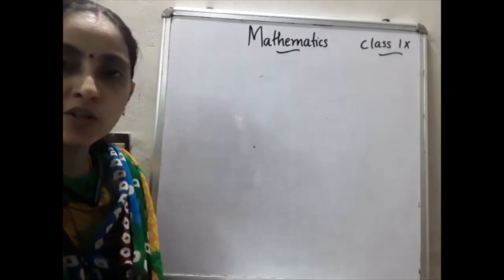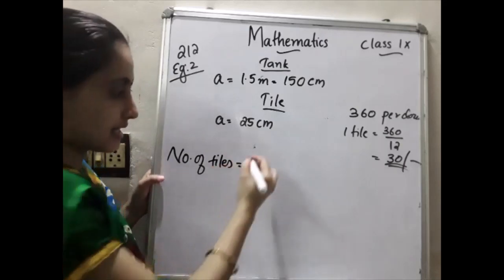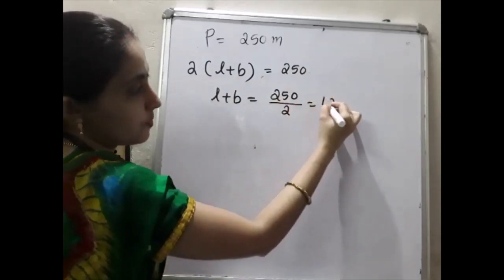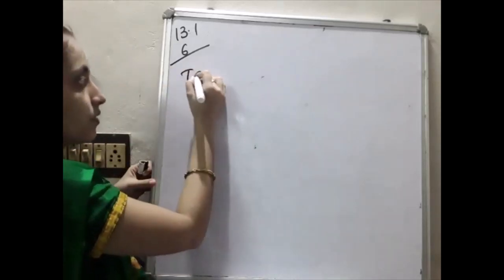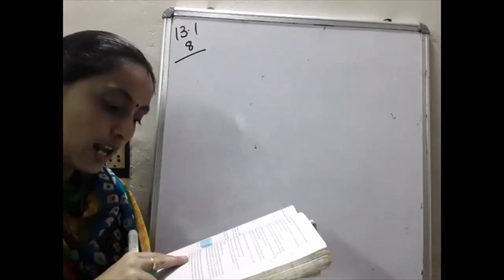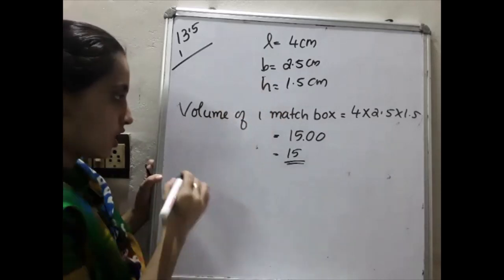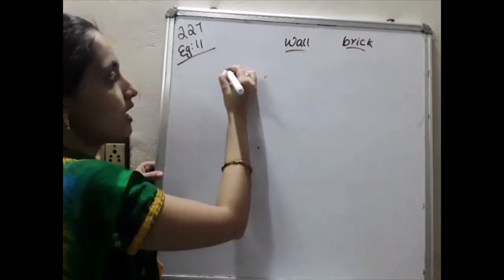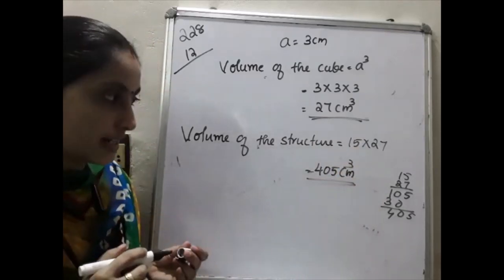SURFACE AREA AND VOLUMES PART2